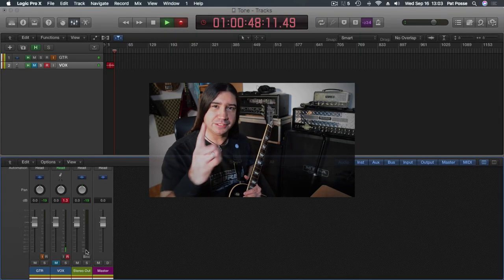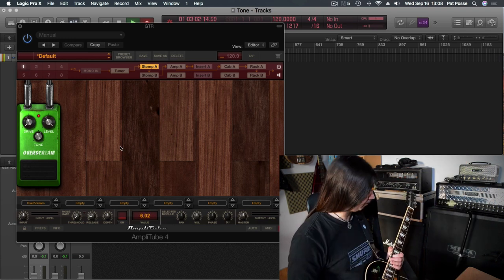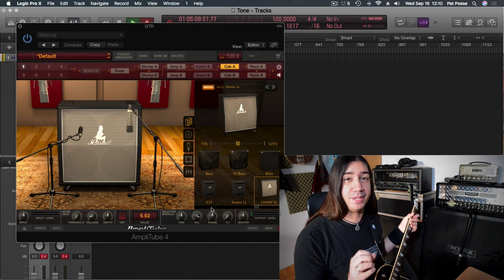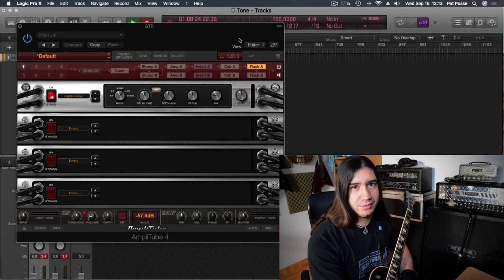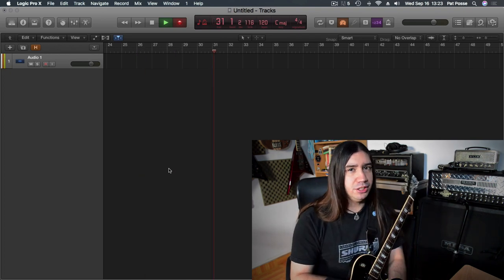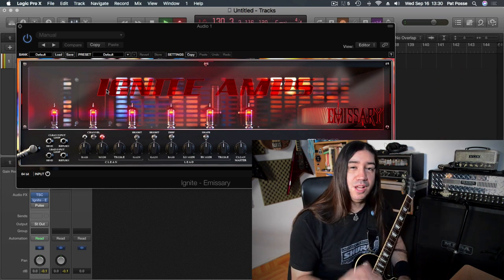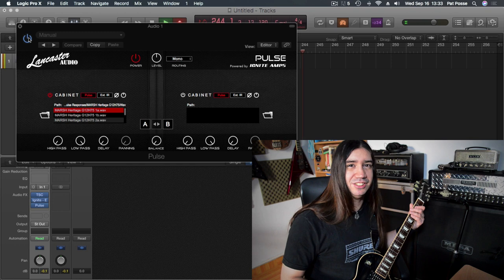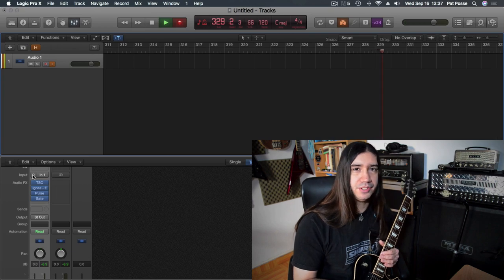How to Get KILLER Metal🤘 Guitar 🎸tones! Using only PLUGINS No EXPENSIVE and LOUD Amps! 😉💪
Hey Guys!!
Getting ready to FINALLY start monetizing on this channel!! Big shoutout to all of you for helping me and joining me on this journey! You guys ROCK!!!
So as a special treat, here's how to get the tone I use on my videos, no holes barred, look into the deepest secrets of my Guitar Tone... lol. It's really simple actually! That's why I love it too!
Hope you guys enjoy it and find it useful!

Please drop me a comment or like and dislike this video so I can gauge how interesting this is for you and what can I do to make it better for you all!!

Please Share if you enjoyed the video, it goes a long way towards helping this channel GROW!

Metal on!

Proudly Endorse:

D'Addario Strings
MusicNomad Care
Seymour Duncan Pickups
HosaTech
HexHider Tools